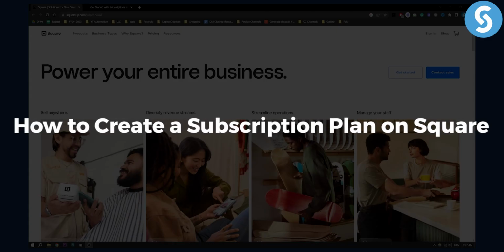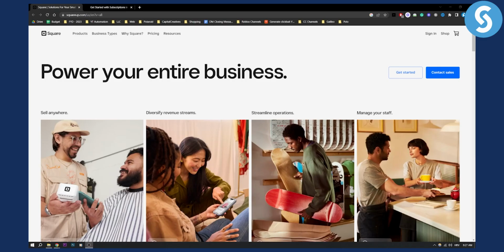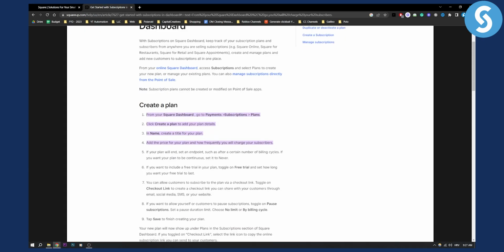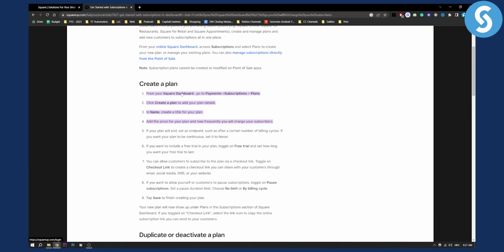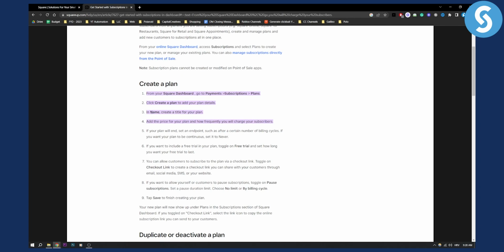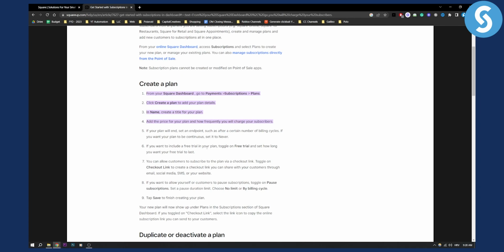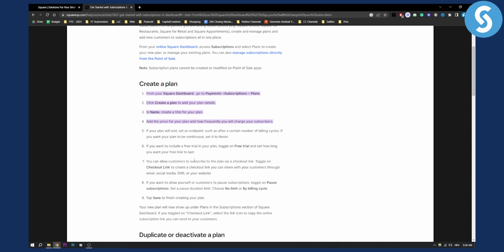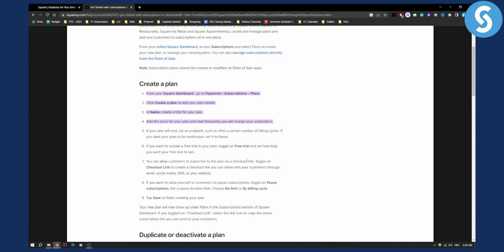How to Create a Subscription Plan on Square (2024)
In this video, we will show you how create a subscription plan on square